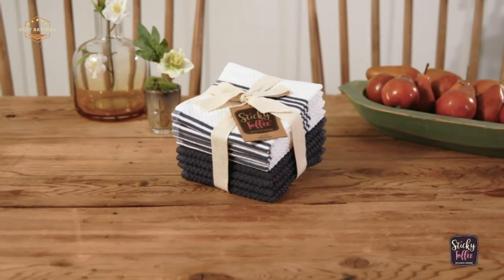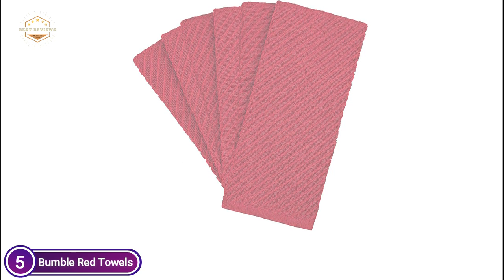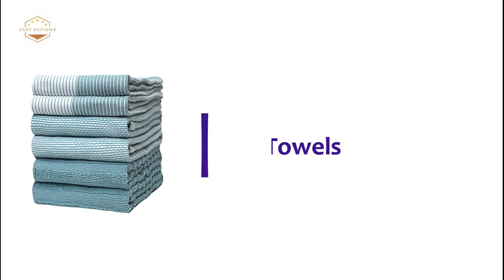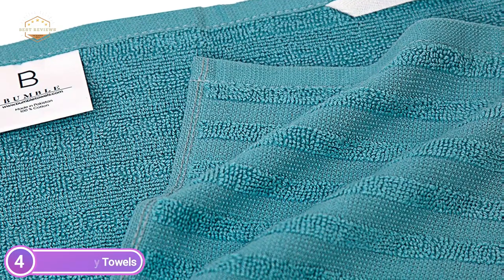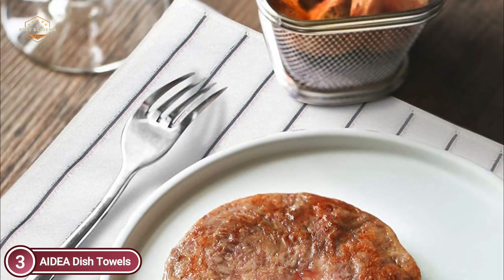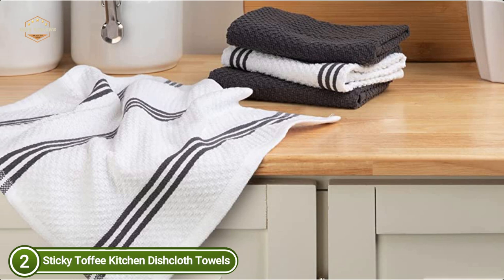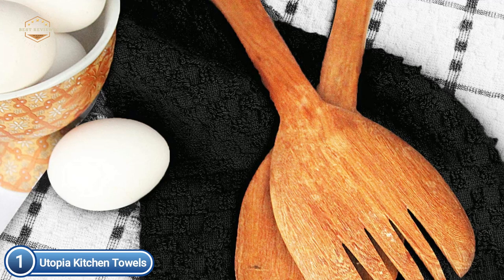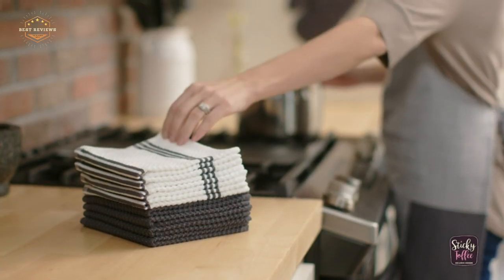Top 5 Best Kitchen Towels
5. Bumble Red Towels

4. Bumble Grey Towels

3. AIDEA Dish Towels

2. Sticky Toffee Kitchen Dishcloth Towels

1. Utopia Kitchen Towels